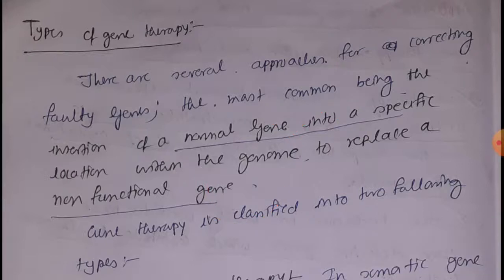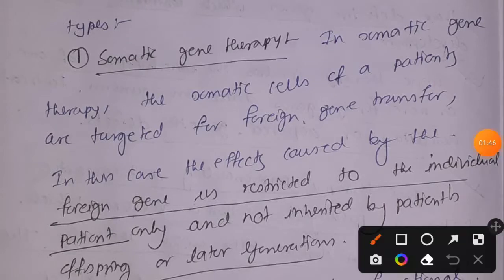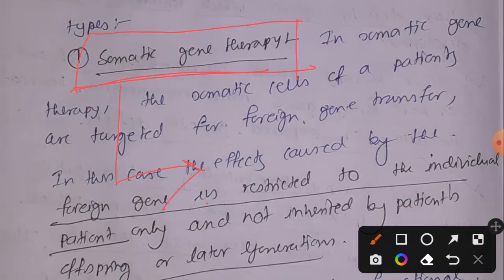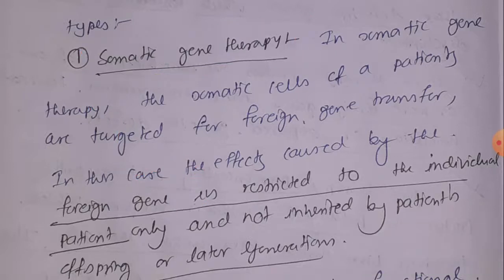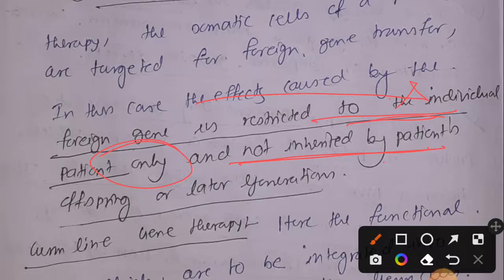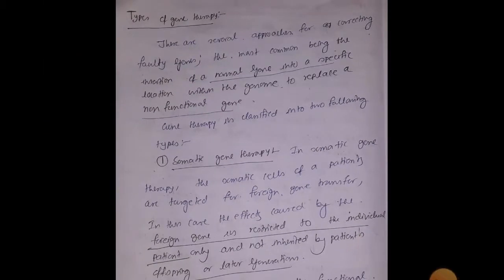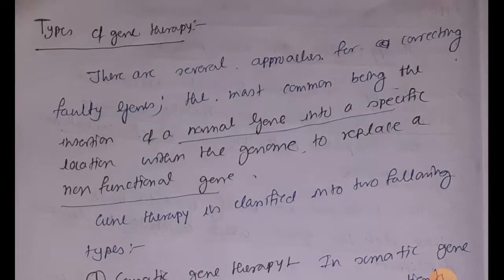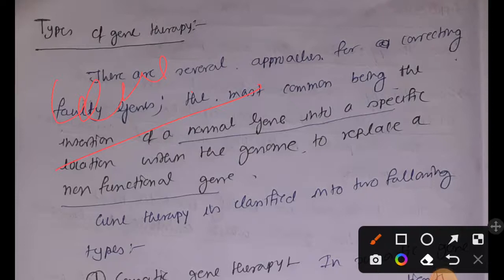Somatic gene therapy and Germ line gene therapy